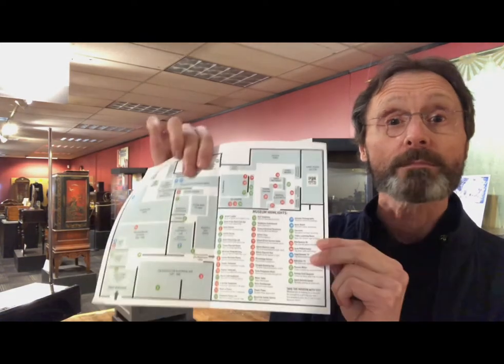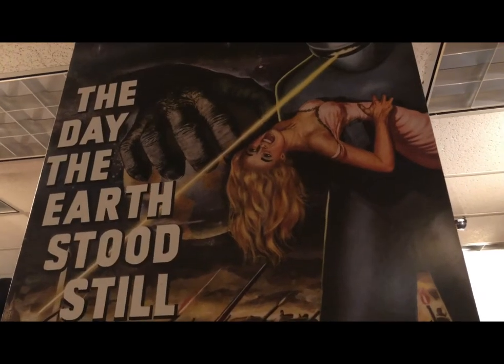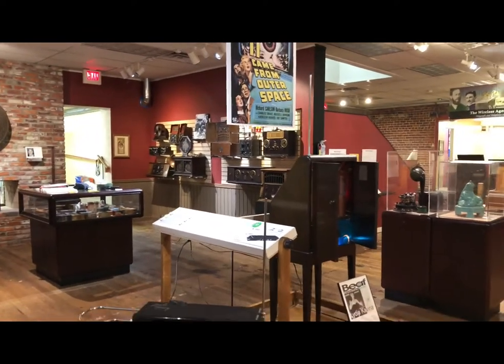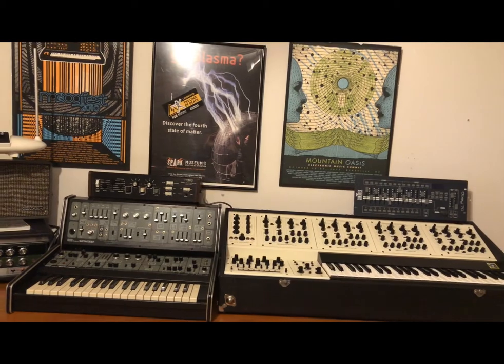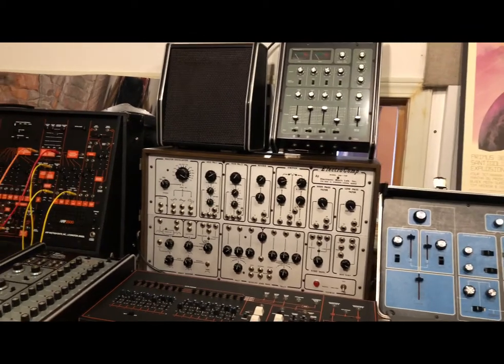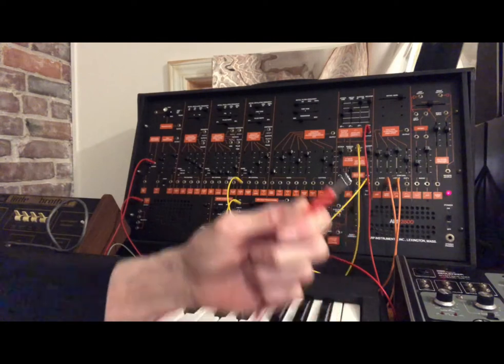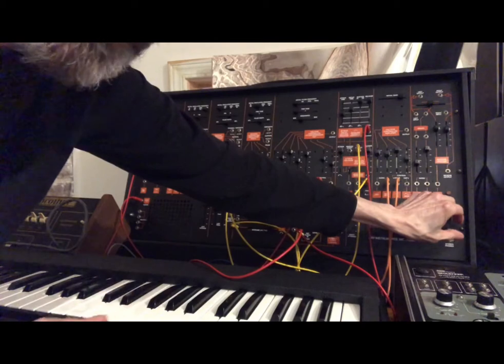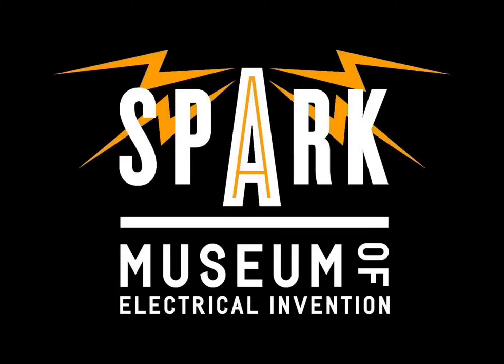SPARK SciShort - The Theremin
Spooky sound effects, possible confirmation of the existence of ghosts, and beautiful melodies, all from the same musical instrument! Join Tana as he explores one of his favorite pieces at the SPARK Museum!